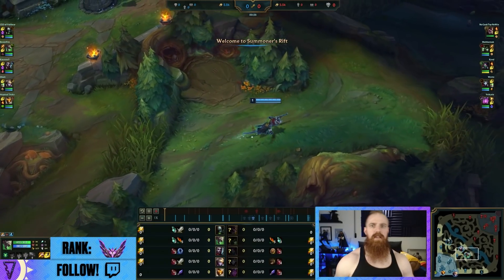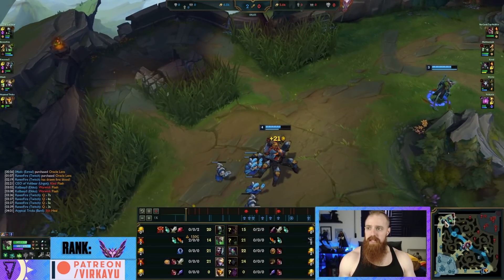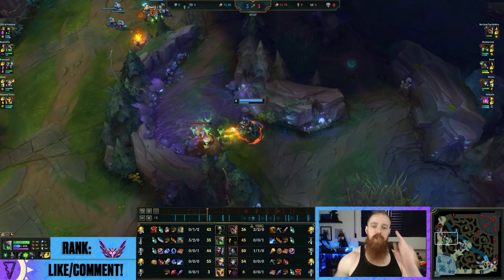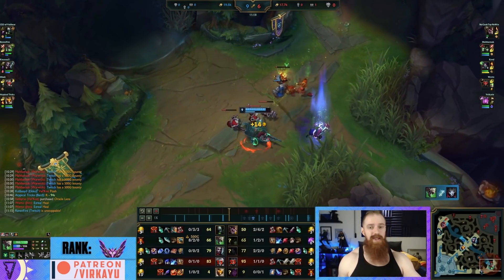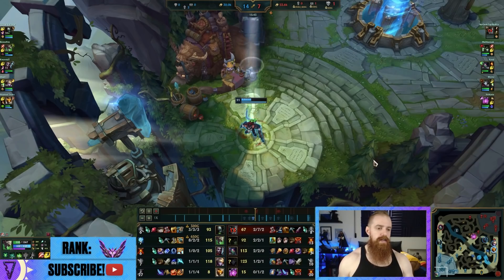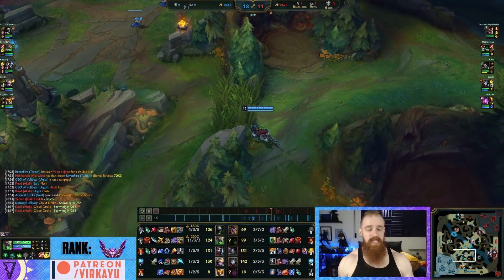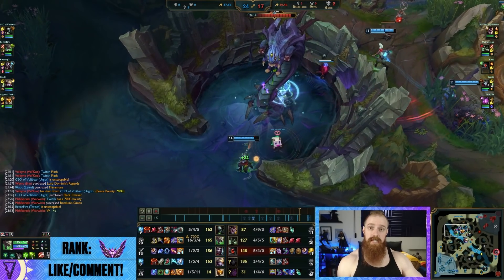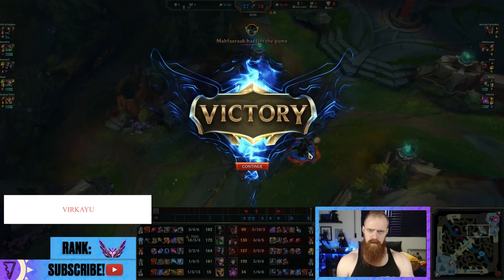Why This 1 Million Point TWITCH Plays JUNGLE In Master | Season 12 Jungle Guide & Cheese Build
How to play Twitch jungle, carry, and WIN in Season 12 with the best build and runes to carry every game with the best legs and wings.

🔴 I’m part of the official League of Legends Partner Program with Riot Games.